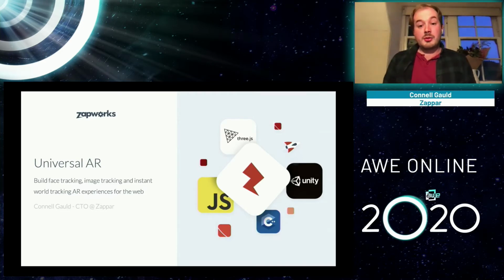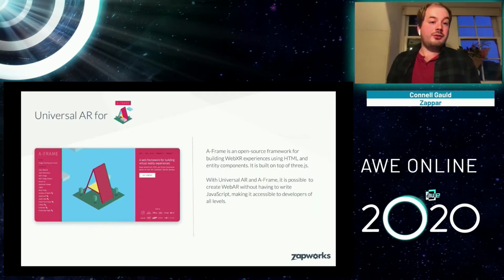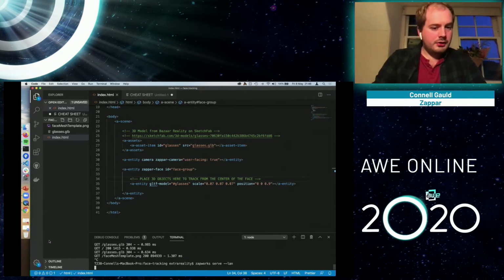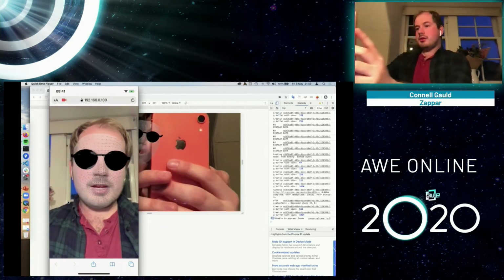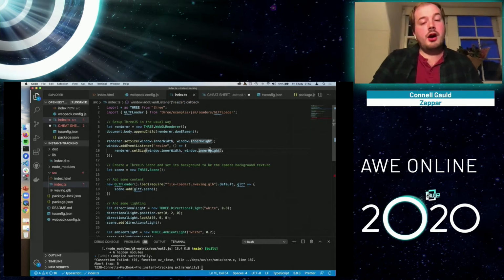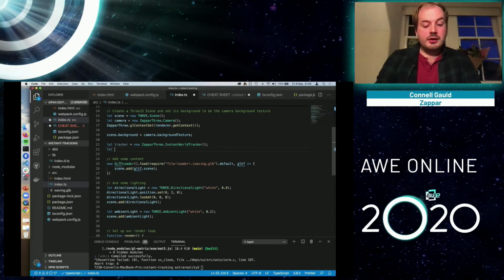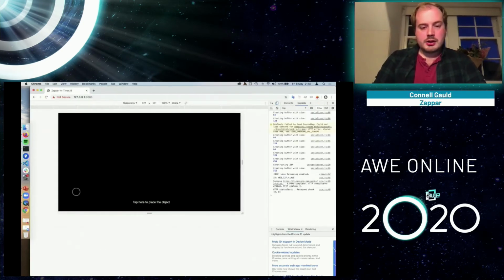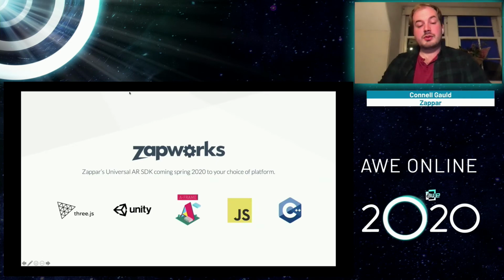Build face tracking, image tracking and instant world tracking for the web with Universal AR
In this talk we introduce Universal AR - a brand new set of SDKs from Zappar that let you build AR content for the web (or native apps) using the creative tool or platform of your choice. The SDKs support face tracking, image tracking and instant world tracking and are available for ThreeJS and A-Frame (in addition to a pure JavaScript library) and Unity (supporting WebGL build as well as native). Be sure to tune in as we'll be building some content live with ThreeJS and A-Frame!

Speaker: Connell Gauld (Co-founder & CTO, Zappar)